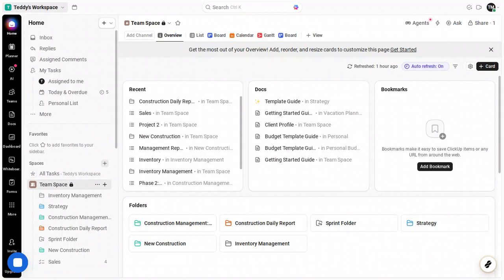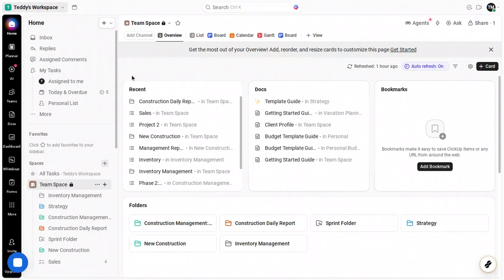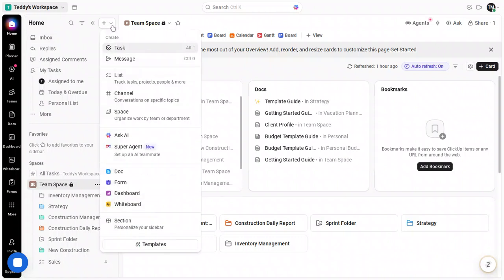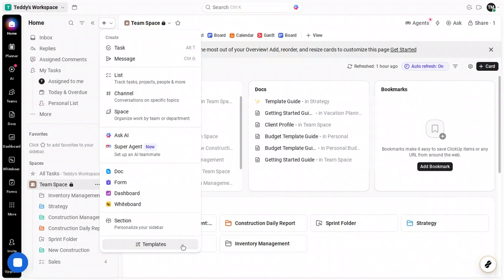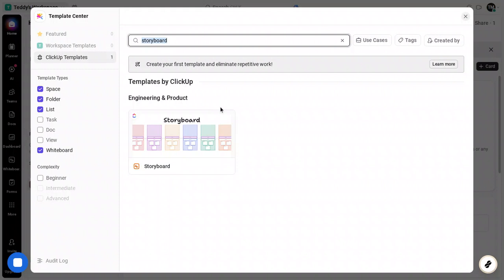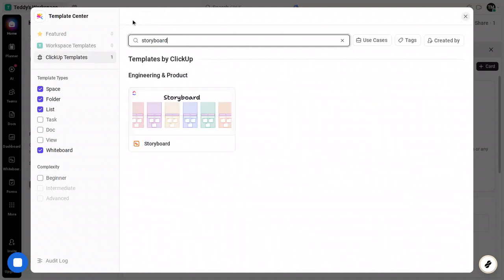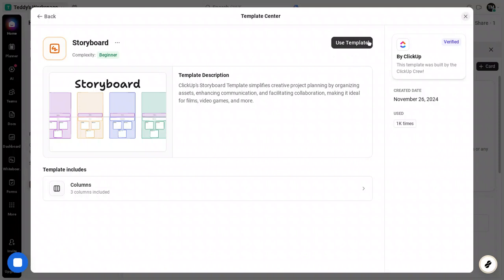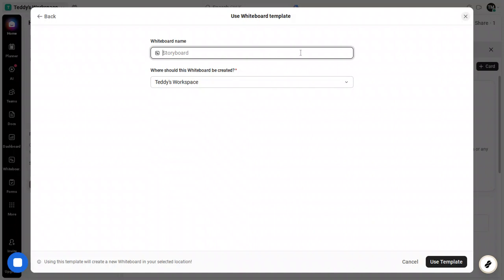Use ClickUp Mind Map Fast [Masterclass]